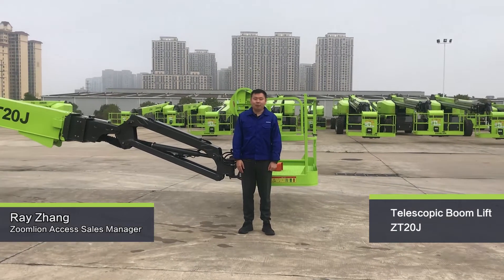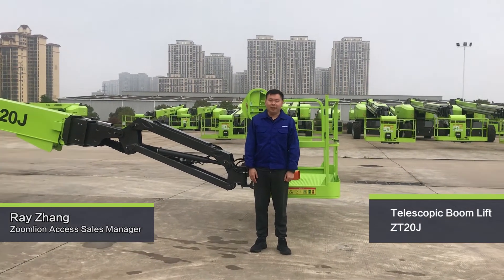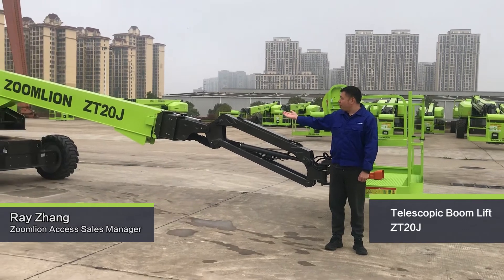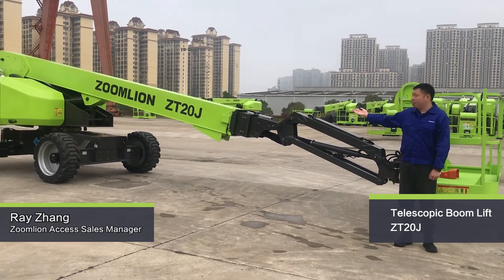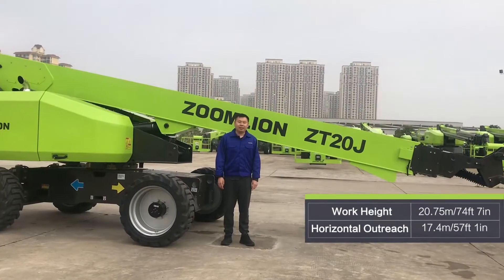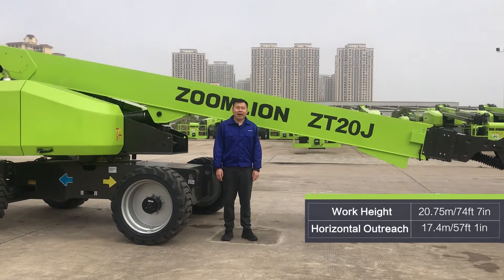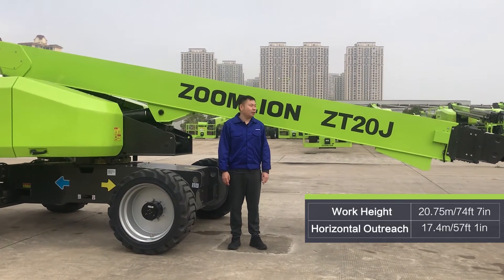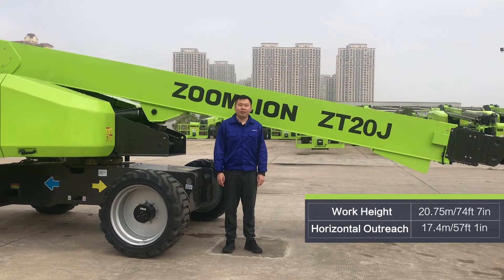ZOOMLION ZT20J (ZT68J) Telescopic Boom Lift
ZT20J (ZT68J) is strong in high restricted capacity of 454kg (1000lb) and 300kg (660lb) unrestricted while caters to further reaching applications with its maximum horizontal outreach of 17.4m (57ft 1in). Its full-time 4-wheel drive provides long-lasting durable performance in rough, muddy jobsites.